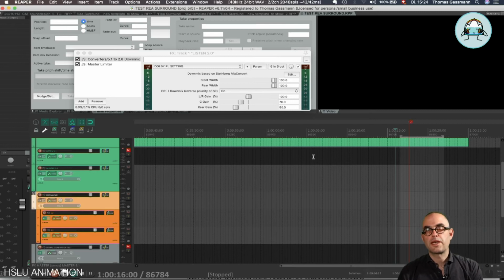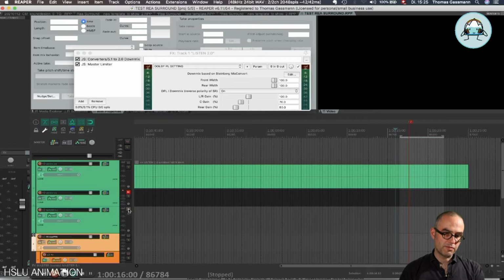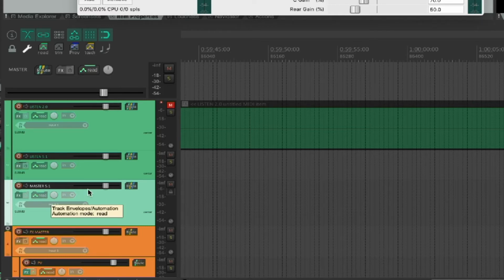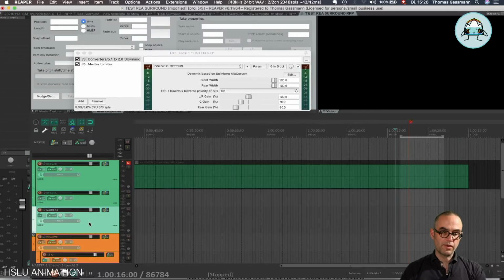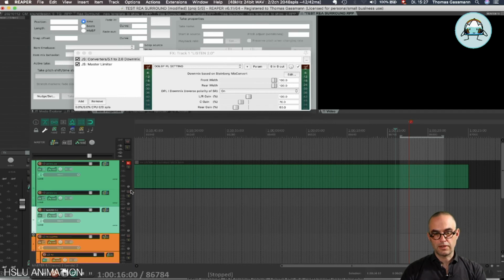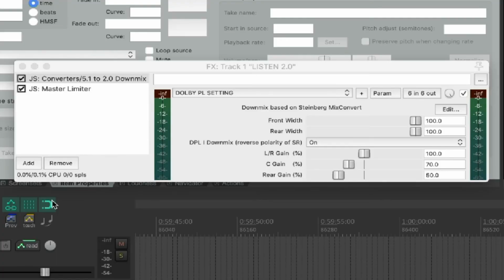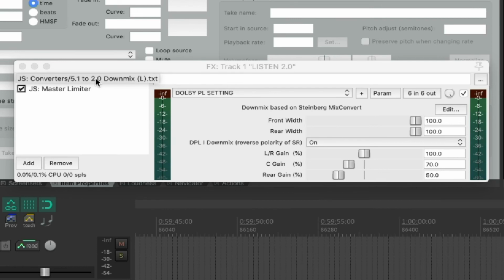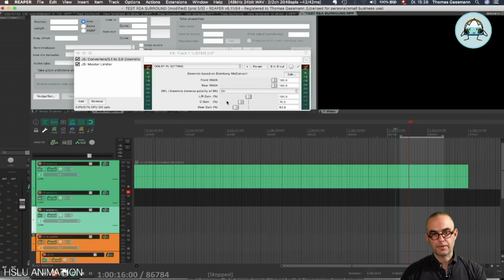Tutorial 4b - Surround in Reaper - The Surround Template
Please download the latest config file to get all the functionalities and shortcuts we programmed for you, on this google drive link: